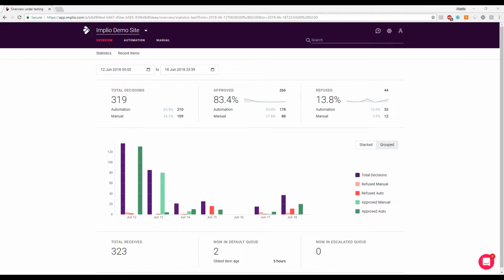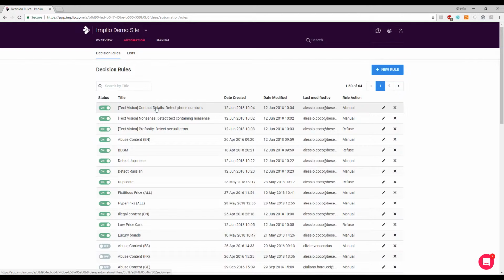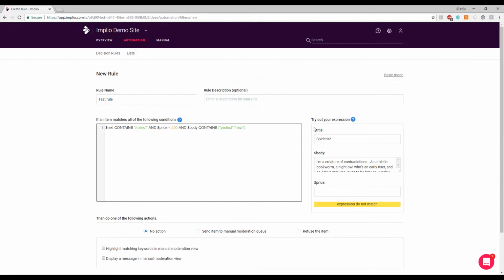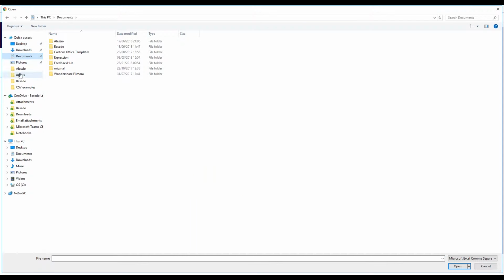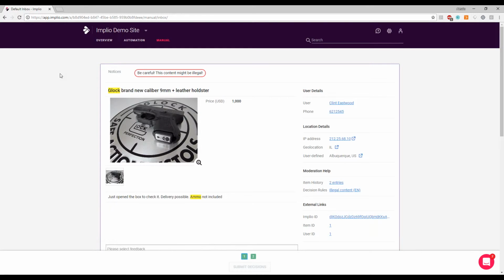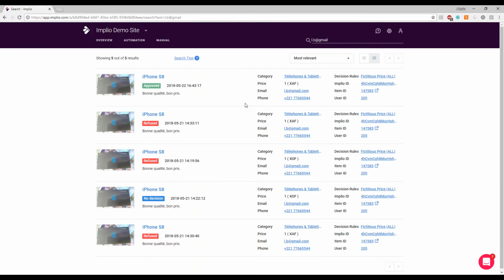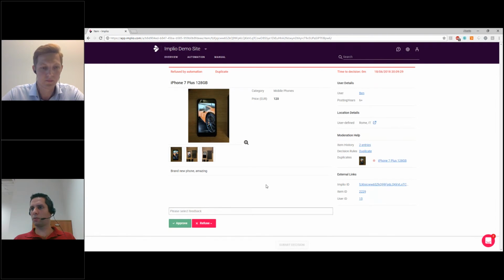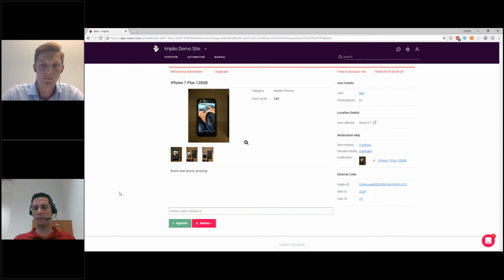Optimize the ROI of moderation with our all-in-one content moderation tool, Implio.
Explore how you can save resources and your developers time, by optimizing your moderation efforts with our tool Implio.

Sign up for a free Implio account and test the true power of the tool with your own data.